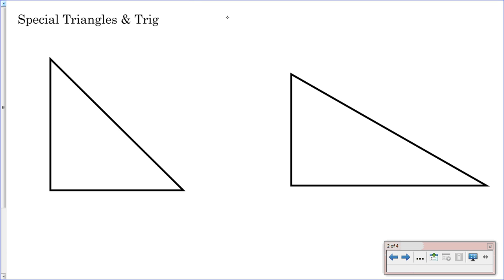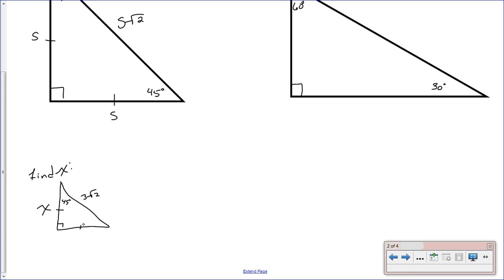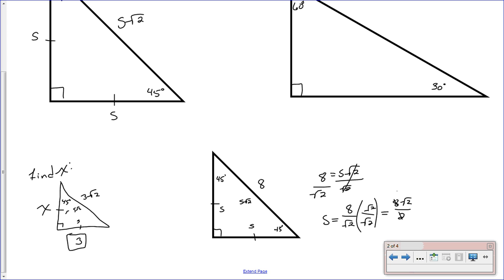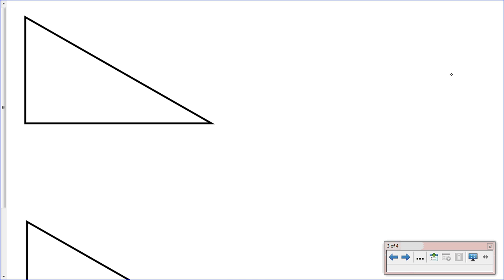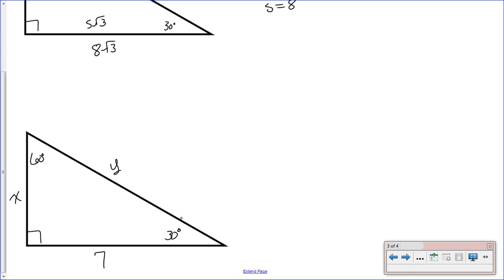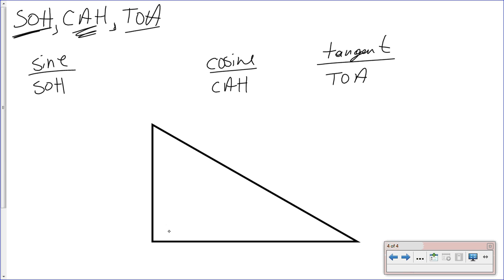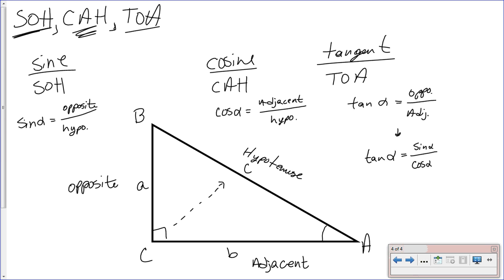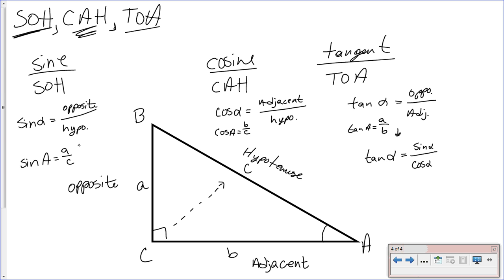4-5 Special Triangles and Trig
4-5 Special Triangles and Trig